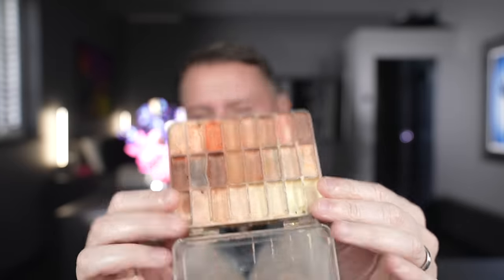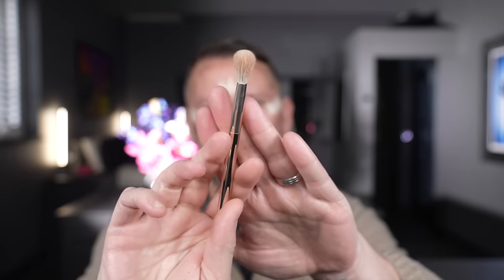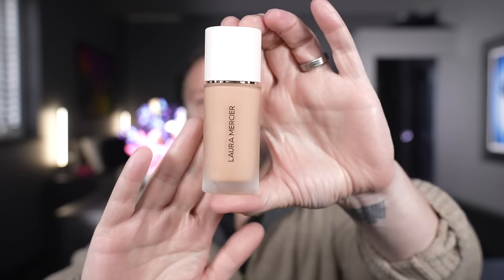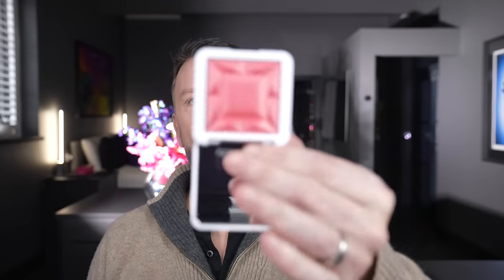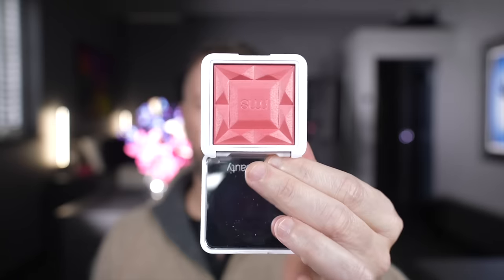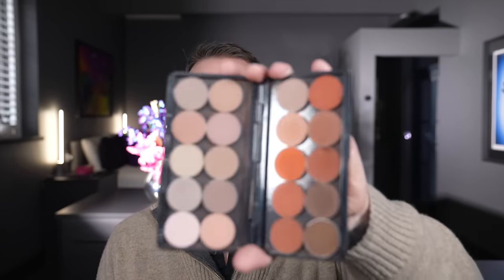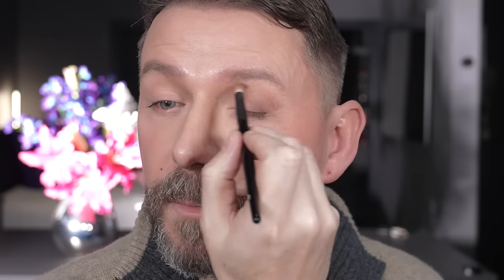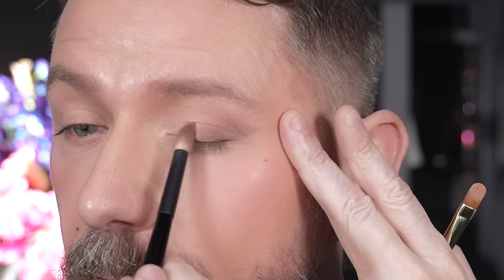HOW TO CONTOUR AND HIGHLIGHT IF YOU'RE OVER 40!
How to contour and highlight if you're over 40! They key take way here is that its totally possible but we need to remember the goal is to not have any of it seen! So your face looks beautiful and flawless without tell tell lines!

Social Links!